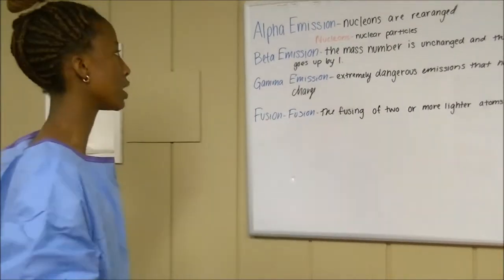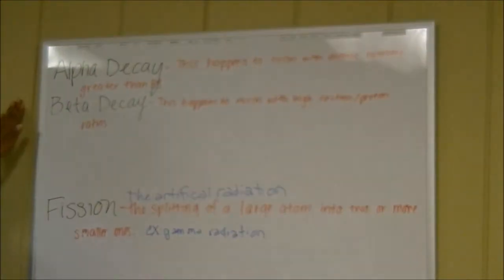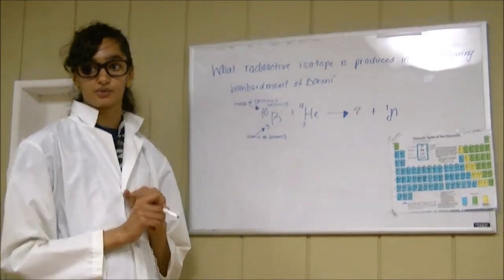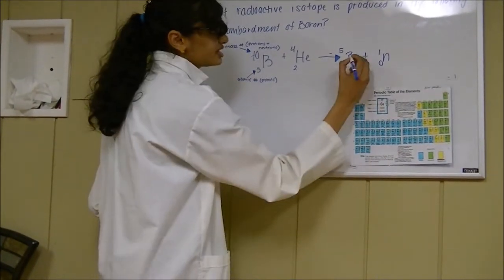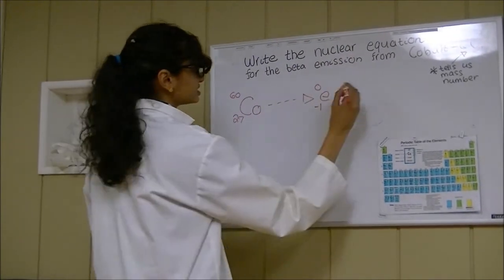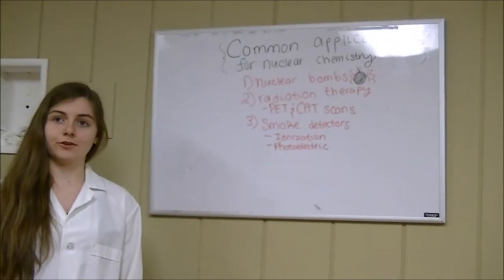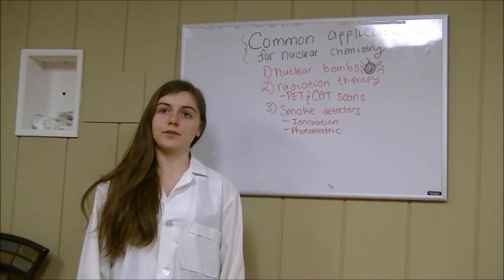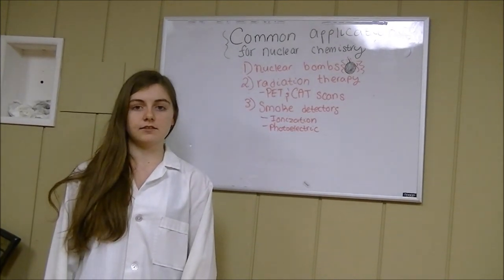Nuclear Chemistry Video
Vido on nuclear chemistry